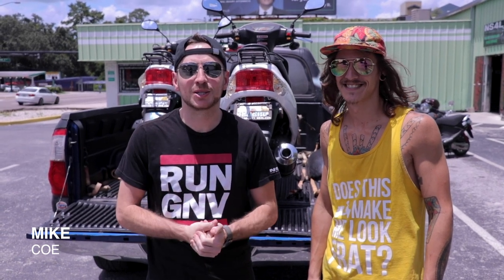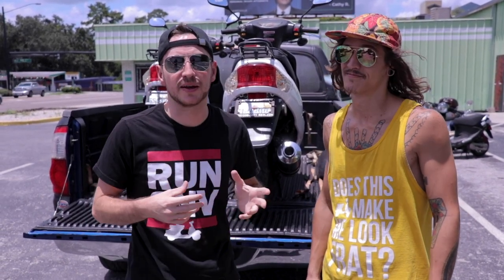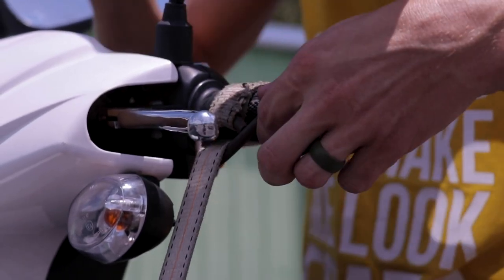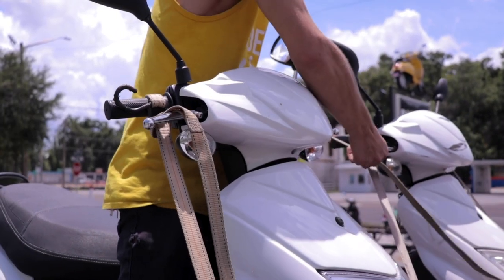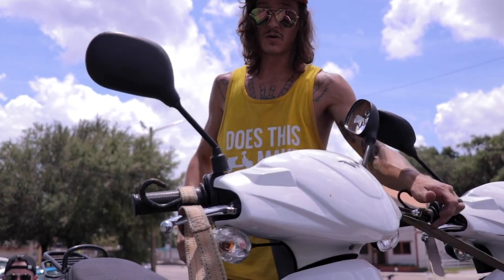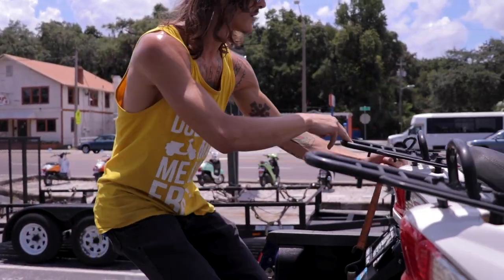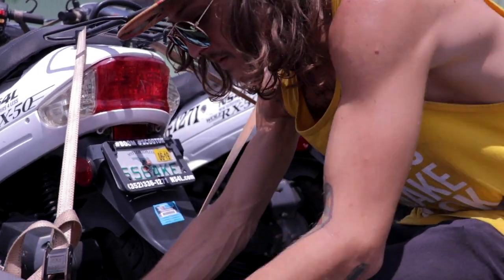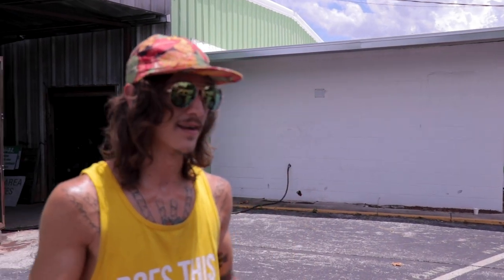How to Strap Down & Load 2 Scooters | NS4L How-To's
We're back with another scooter-strap-down tutorial, this time with two scooters!

Our team shows you how to get the job done. Follow along to reference our first How-To video

T H E  J O U R N E Y

Early in 2004, an opportunity presented itself that would forever change the direction of my life and the culture of an entire community. I would sit at a bus stop day after day trying to catch an RTS bus to campus and this bus would pass me by with the words FULL BUS displayed across the top. This opportunity merged with a drop shipping and importing opportunity with one of my best college friends and ultimately led to the creation of New Scooters 4 Less in March of 2004. 14 years later, New Scooters 4 Less (NS4L) is one of the largest scooter dealerships in the United States and continues to break its own records and the sales records for some of the top scooter distributors in the country. NS4L has provided jobs to tons of amazing people, reached millions of dollars in revenue, sold thousands of scooters, and has serviced thousands more.

NS4L has become well known within the business community for it’s unique, eccentric, and innovative culture developed around a single core value:  Create and recreate the Ultimate Customer Experience, or UCE.

Since the birth of NS4L, the University of Florida and the Gainesville Community have forever been changed.

Our vision is to be the most trusted, go-to scooter dealership in existence and to revolutionize the entire scooter industry through our core values, innovation, and by creating that ultimate customer experience. We want to make Gainesville, FL the scooter capital of the world!

Over the years, New Scooters 4 Less has been recognized with several community awards including Purpose 20 Award (2015), Impact Award (Collin, 2015), Gainesville Area Chamber of Commerce Small Business of the Year (2015), and many national awards including Gator 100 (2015), Top 3 Dealer for Bintelli Scooters (2014, 2015), Number 1 Southern Dealership for Bintelli Scooters (2016), Top 5 Dealer for Wolf Brand Scooters (2017), Top Ten Dealer for Genuine Scooter Company (2015, 2016), and Number One Dealer in the Country for Genuine Scooter Company (2017).